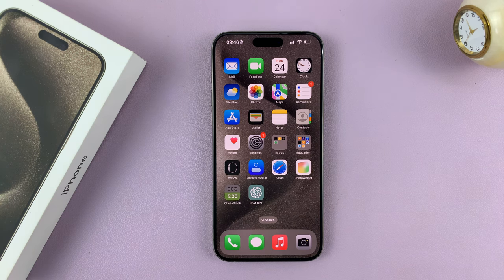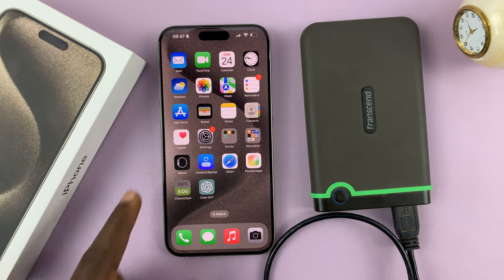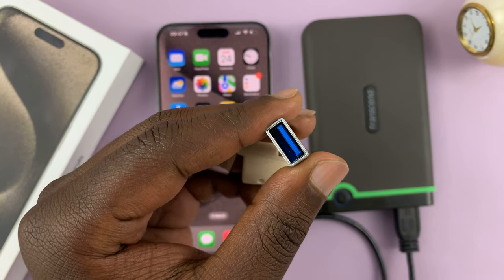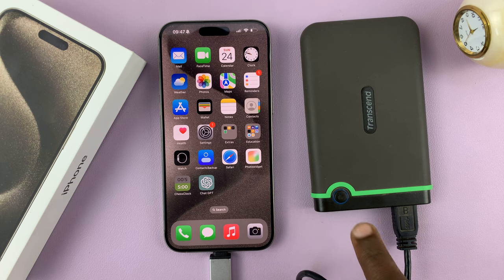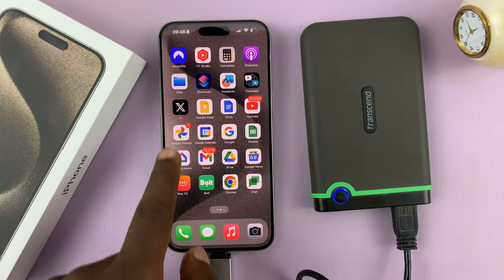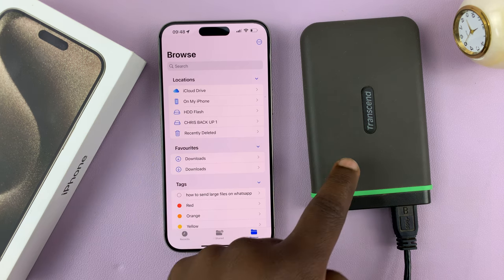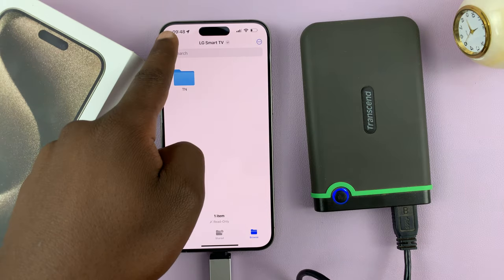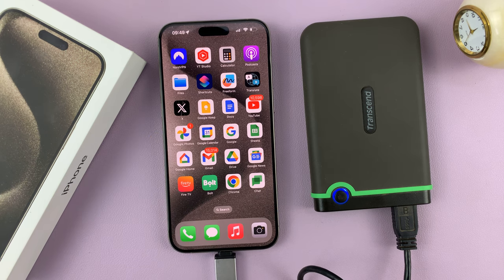How To Connect External Hard Disk / SSD To iPhone 15 & iPhone 15 Pro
Learn How To Connect External Hard Disk / SSD To iPhone 15 & iPhone 15 Pro. Welcome to our guide on how to connect an external hard disk or SSD to your iPhone 15 and iPhone 15 Pro.

In this step-by-step tutorial, we'll show you everything you need to know to expand your iPhone's storage and easily access files on the go.

Whether you want to transfer large media files, backup important data, or simply free up space on your device, connecting an external drive is a game-changer.

Timestamps:
0:00 - Introduction
0:46 - Connect To Type C Adapter
1:27 - Open The Files App
2:14 - Conclusion

Cell Phone Tripod Adapter